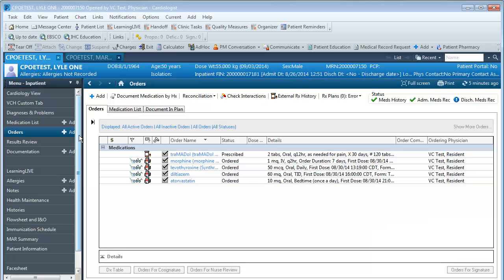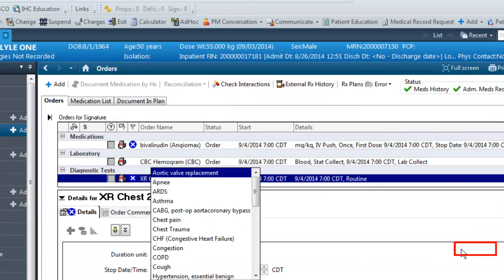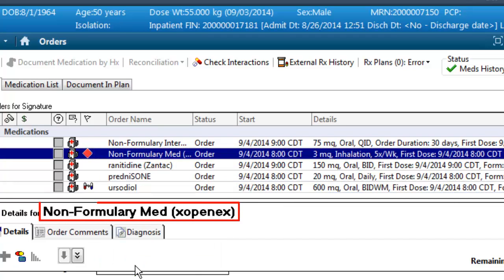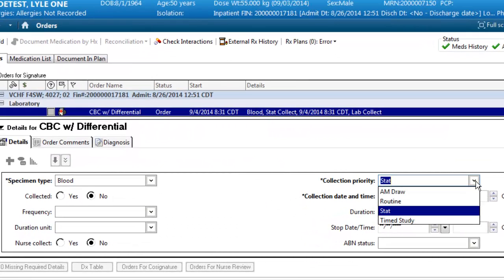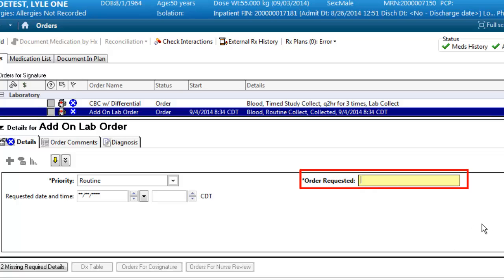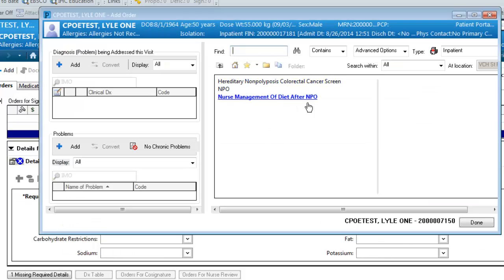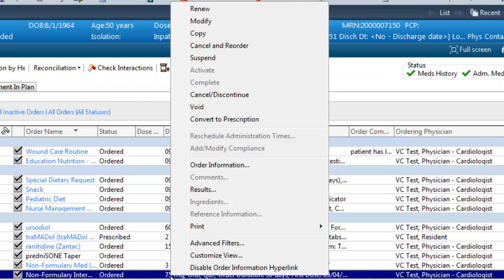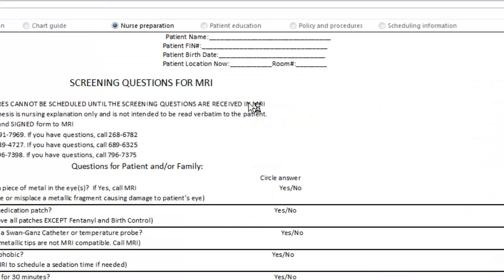Orders 16 9 Long